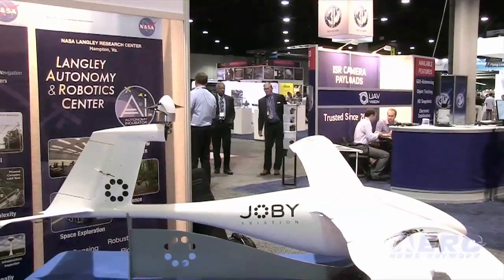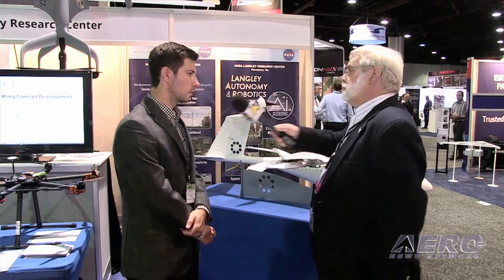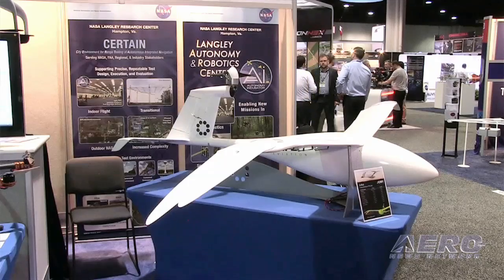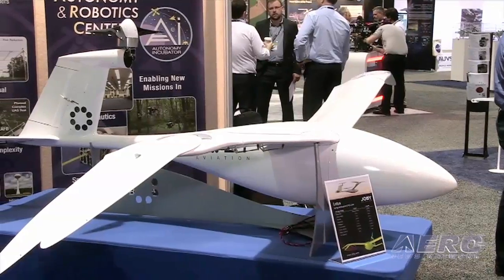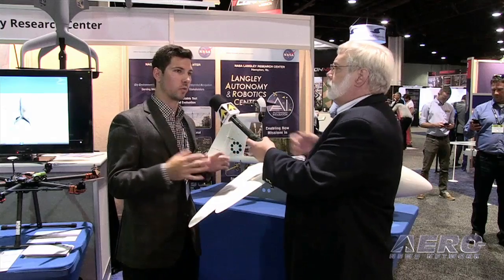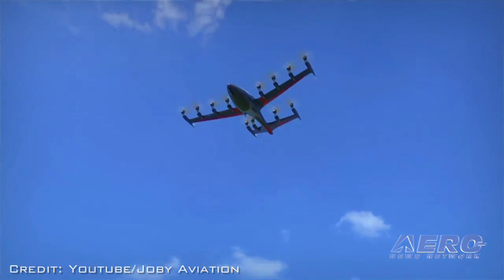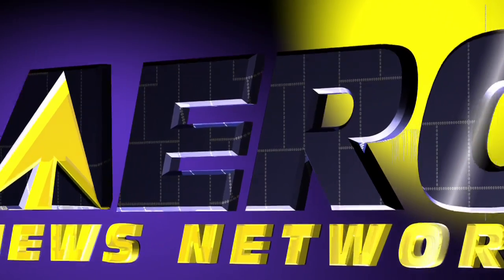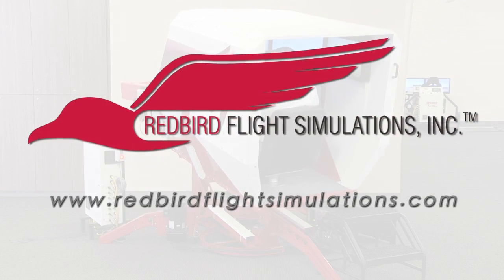Aero-TV: Joby Aviation’s Lotus S - An Exquisite Blend of Form and Function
When ANN CEO and Editor-In-Chief, Jim Campbell, spent time at the Unmanned Systems 2015 Conference he saw some really interesting aircraft, but this one could be used to visualize the word, unique. Jim talked with composite engineer, Edward Stilson, of Joby Aviation. Their aim is to provide a vertical lift UAS that has extended loiter capability.

It doesn’t take long into the video before you realize something is strange about this aircraft that appears to have long wings, yet the wingtips don’t fit the standard mold. That’s because they are more than wingtips; they convert into rotor blades. A written description fails; you have to watch the video.

Jim asks about the background of the design and is told that the model on display is a small version that can grow to a larger aircraft with more than a 20-foot wingspan. The mission, according to Stilson, was to develop a larger UAS with a 22 hour loiter capability.

When Jim asked the question about where is this sort of vehicle useful, Stilson’s answer was, “where would it not be useful.” This is a must see video for anyone that is interested in new technologies.